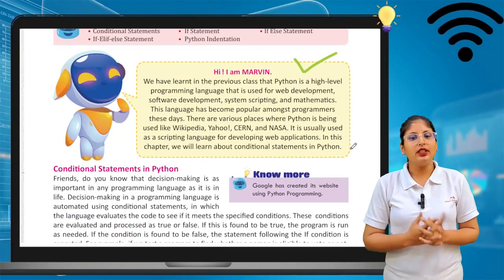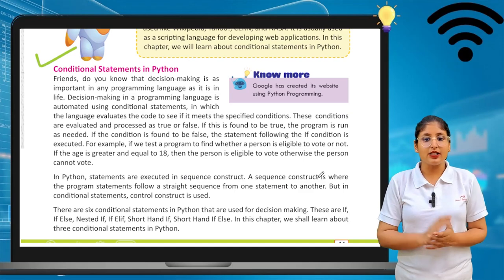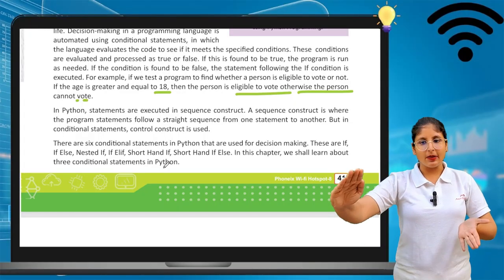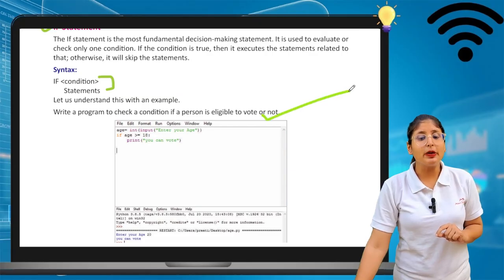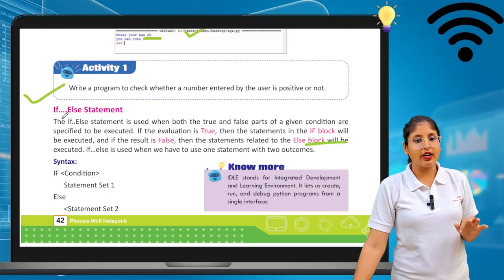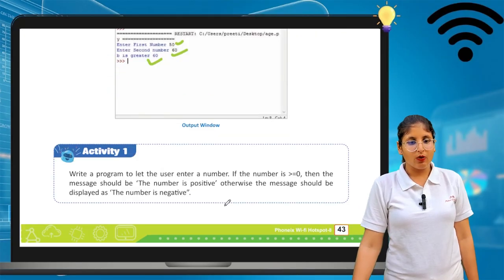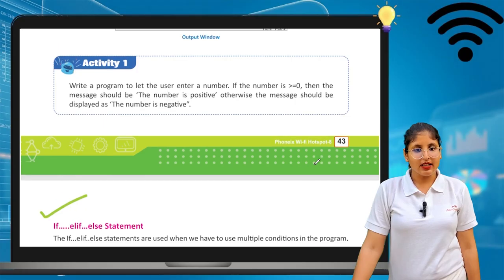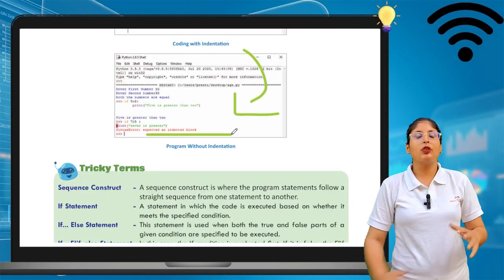Phoenix Wi-Fi Hotspot Class 8 Chapter 4 Conditional Statements in Python